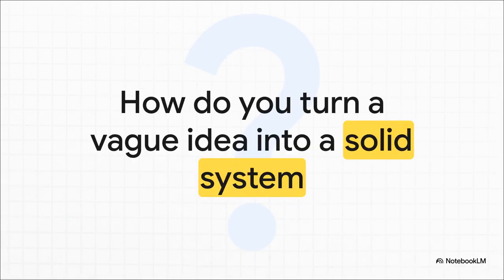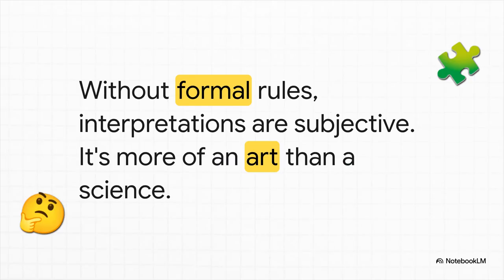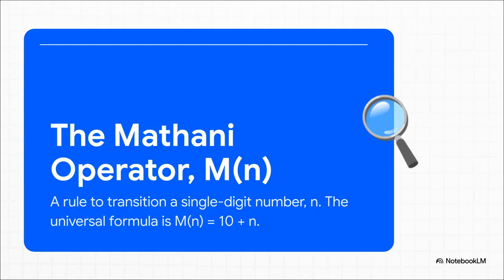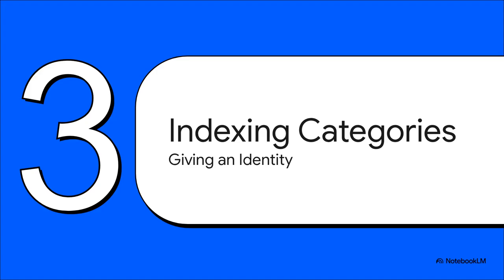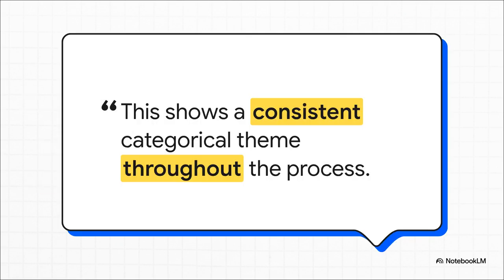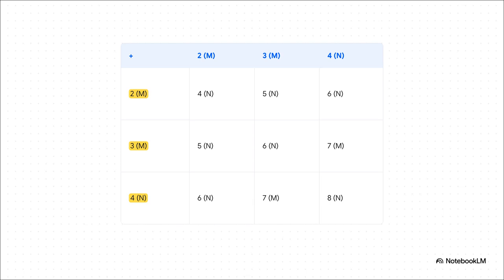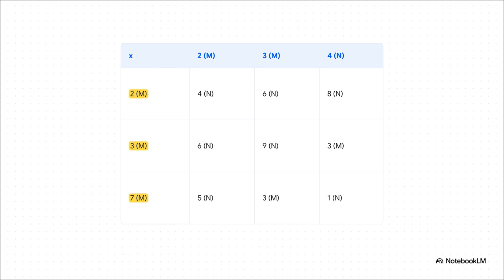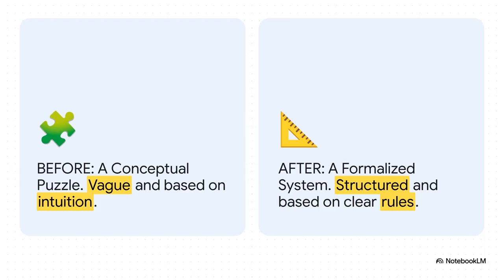Membina_Peraturan__Cara_Memformalkan_Idea